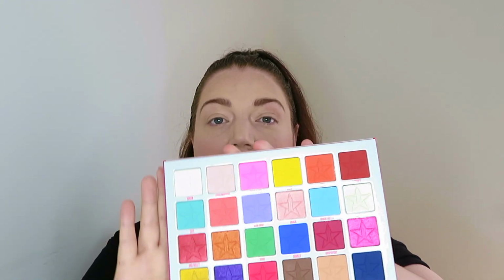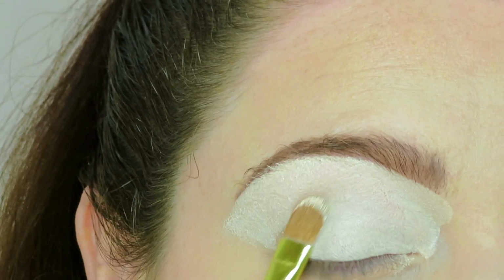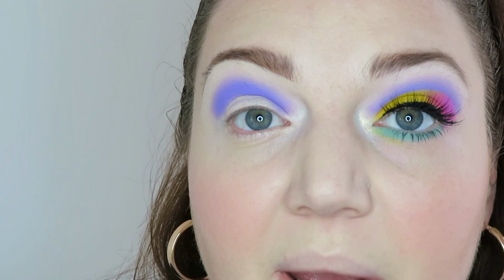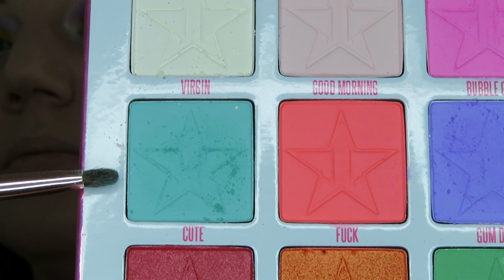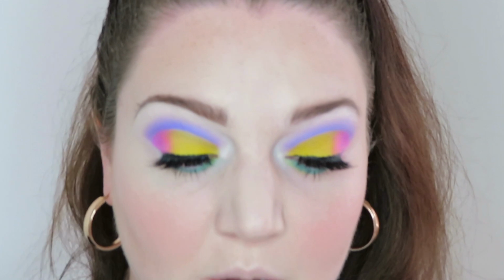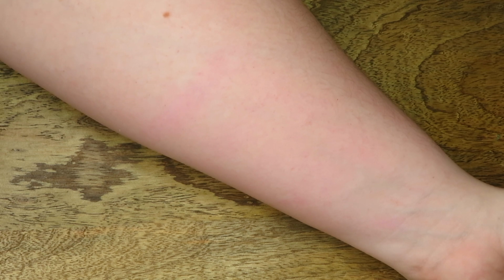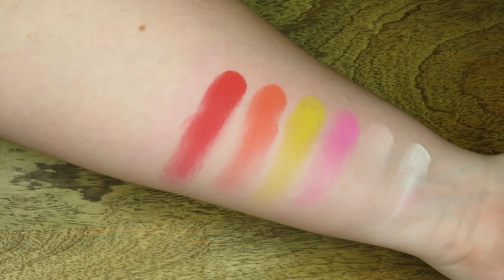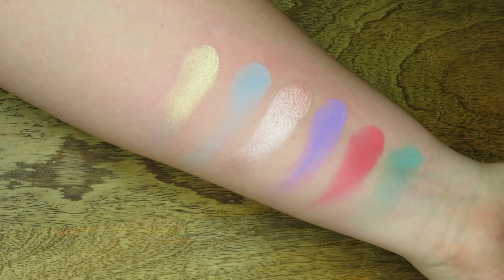JEFFREE STAR COSMETICS JAWBREAKER 🍬 REVIEW & SWATCHES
Jeffree Star Cosmetics has just released the brand new JAWBREAKER collection, in this video I am giving my true opinion on what I think of the palette, I also swatch all the colours at the end so be sure to check them out 😊

LETS BE FRIENDS 👭ADD ME ON:-

credited music by Ikson